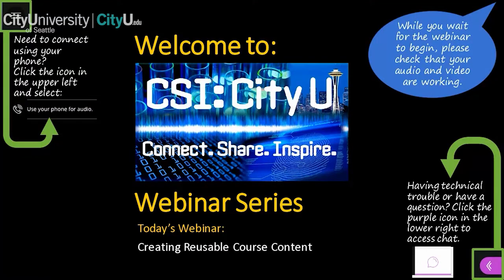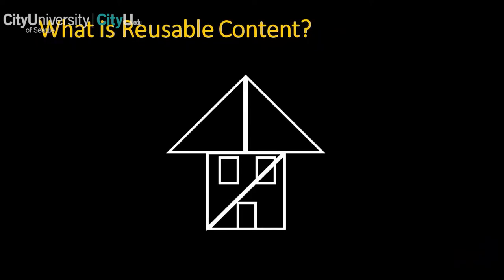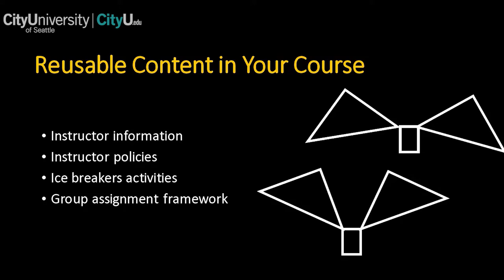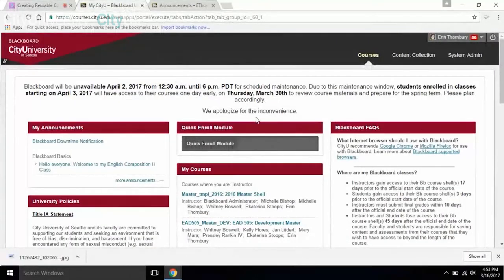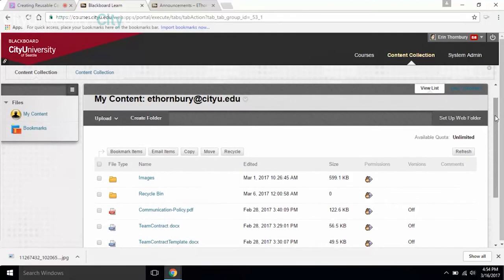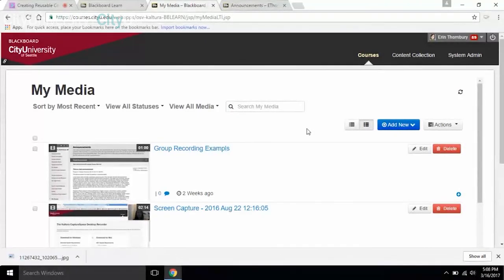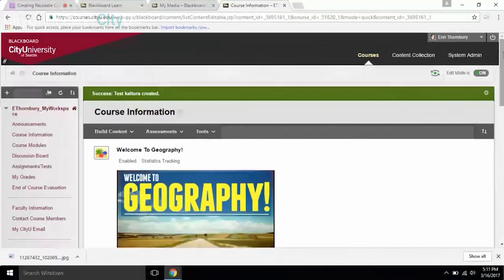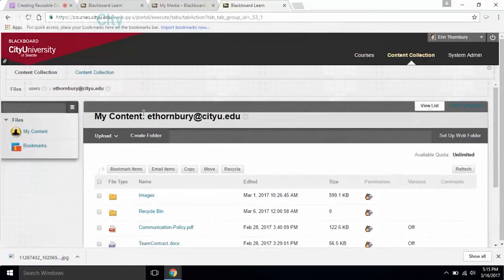Creating Reusable Course Content